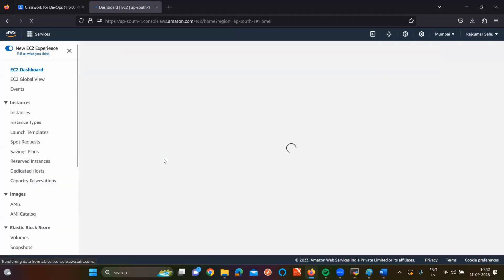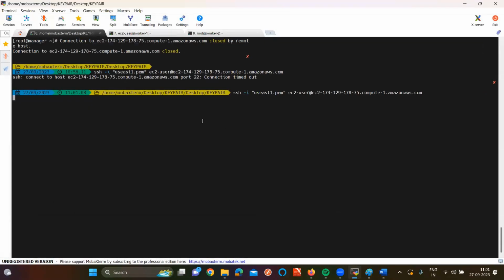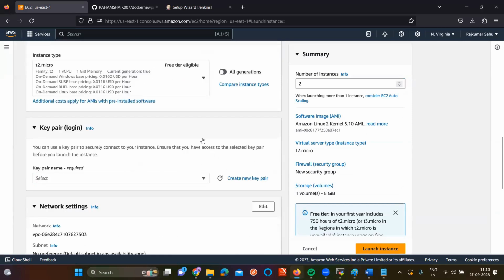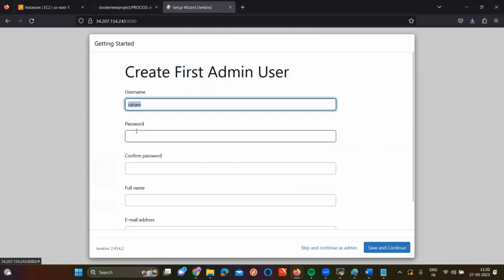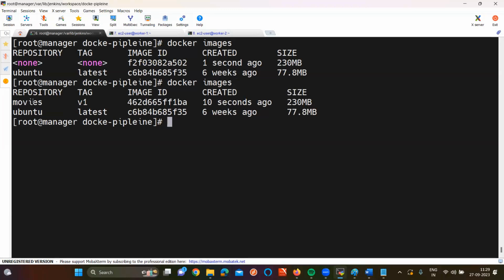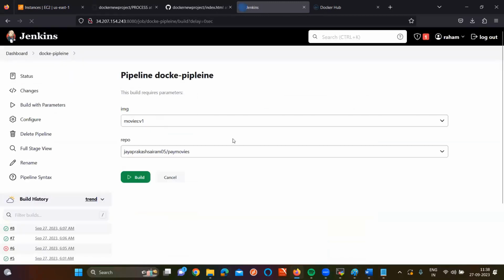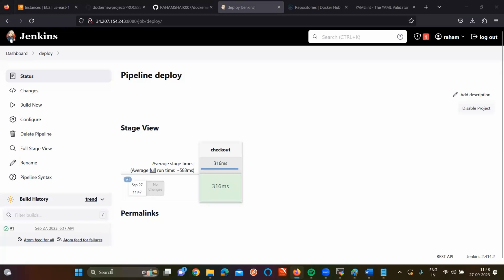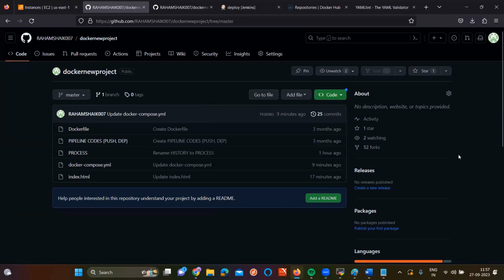31st Session - DevOps Docker Project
DevOps Docker Project